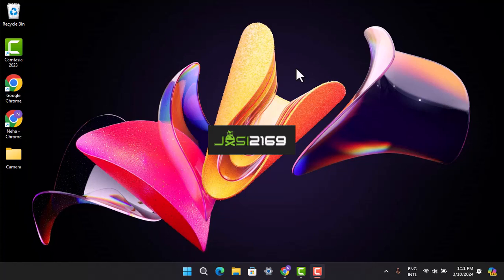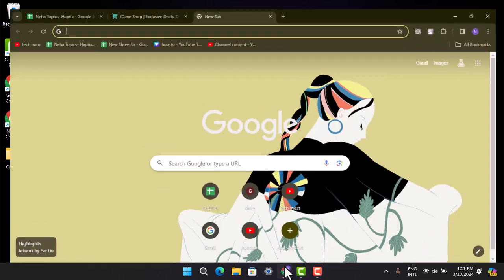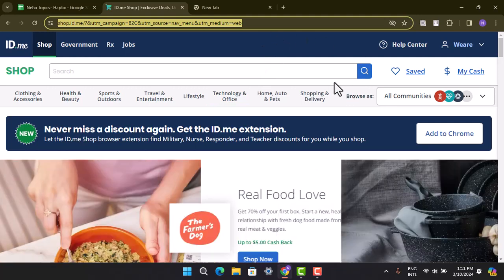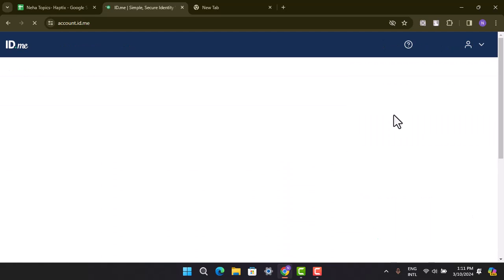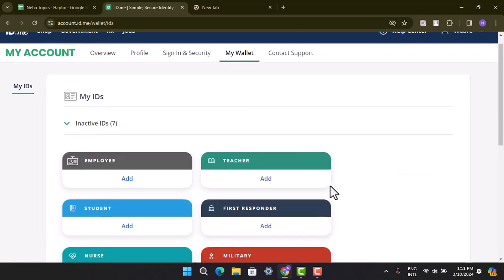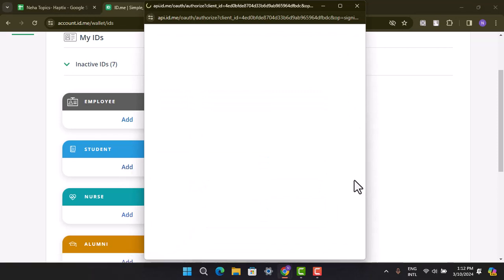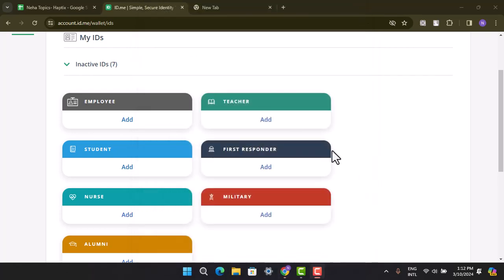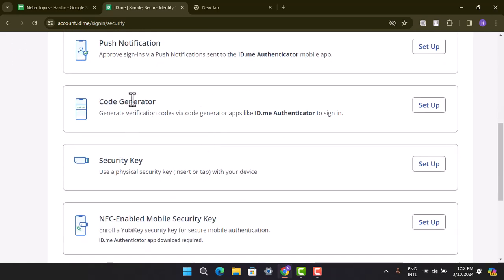How To Do Id.Me Verification !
This Video Is based on How you can Do Id.Me Verification.

Chapters / Timestamps
0:00 Introd
0:16 Do Id.me Verification
1:12 Outro